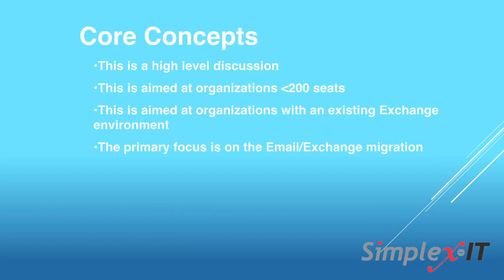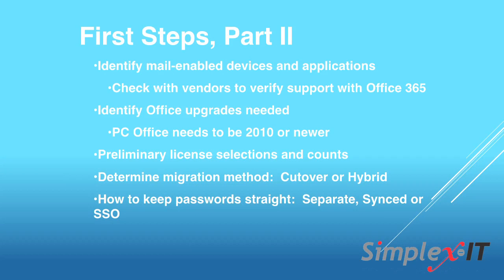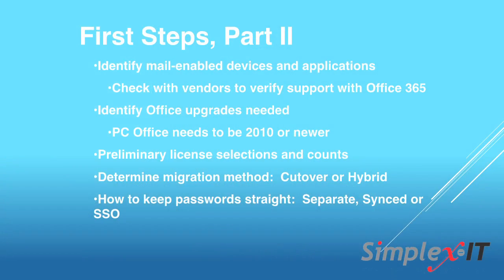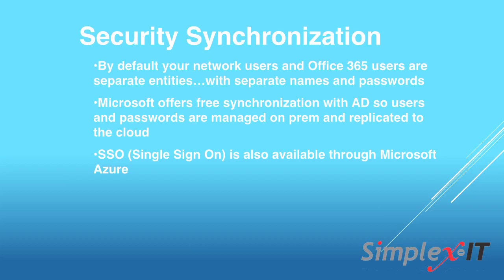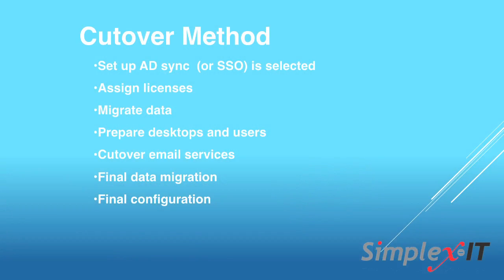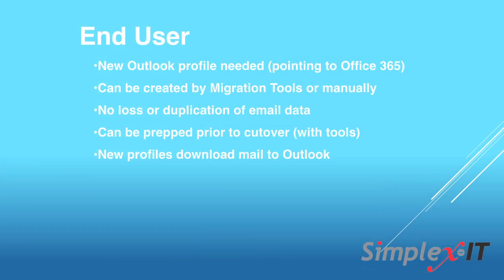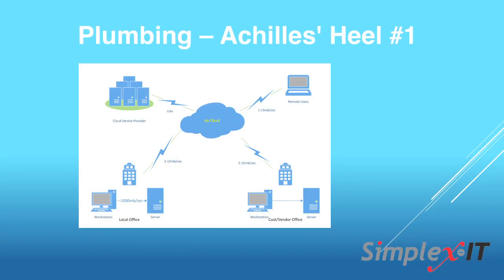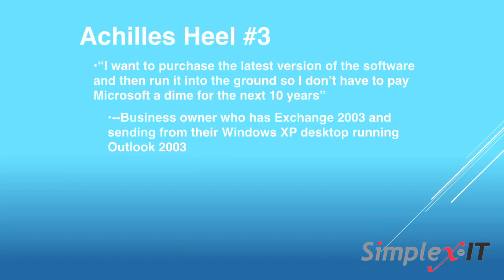Implementing Office 365 by Simplex IT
Learn what it takes to implement Office 365 into your business.  Presented by Bob Coppedge of Simplex IT.